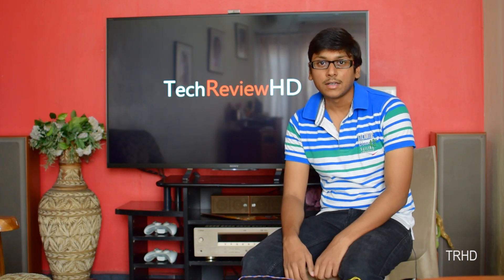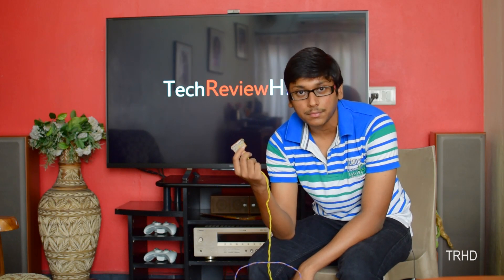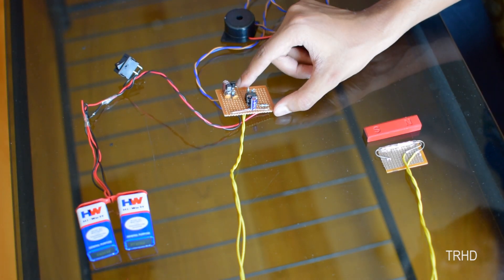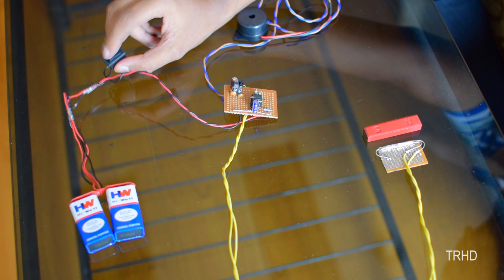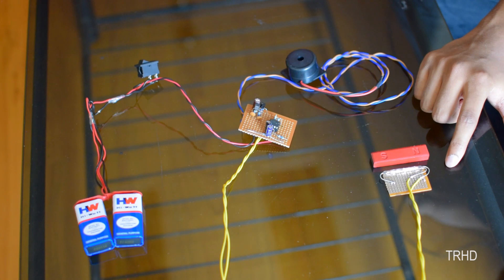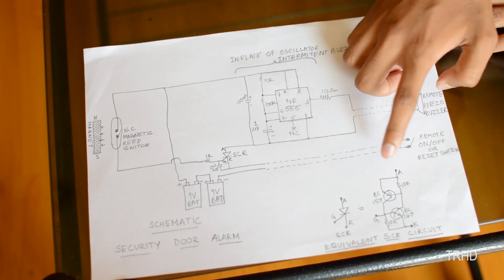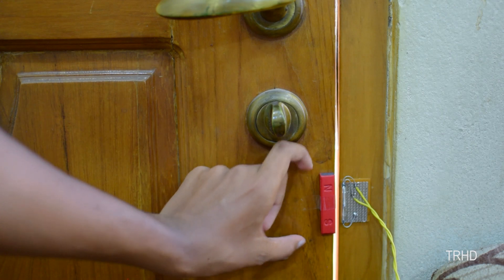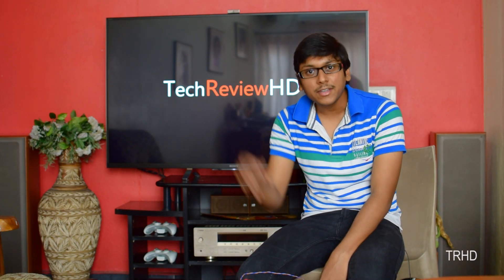How to make a Simple Door Alarm (HD)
TechReviewHD :
How to Make a Simple DIY Door Alarm | Security Alarm | Burglar Alarm Project.
Super Easy - Low Cost - Highly Efficient
No Need To Be A Professional To Make One